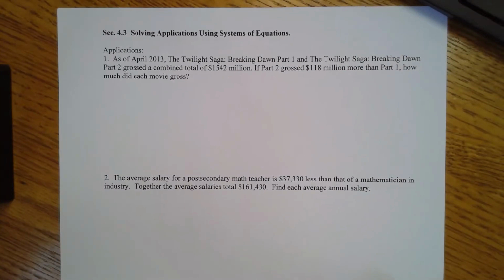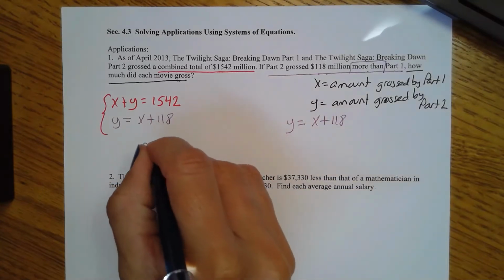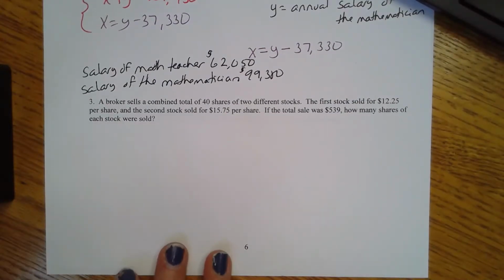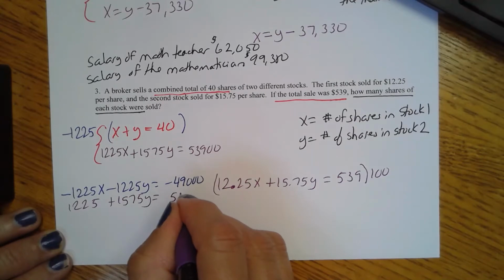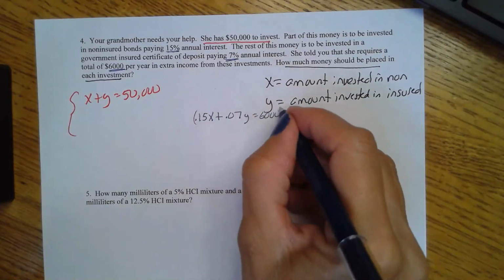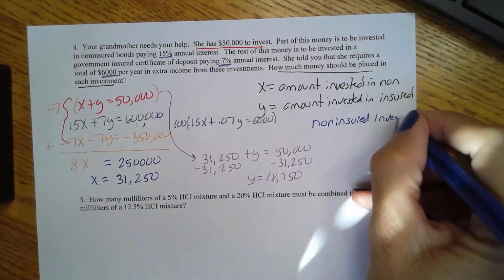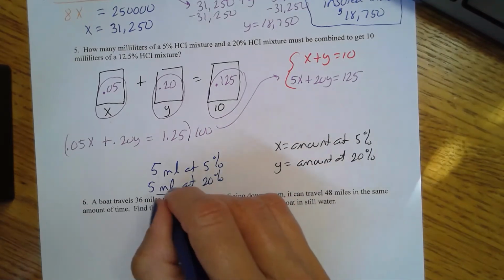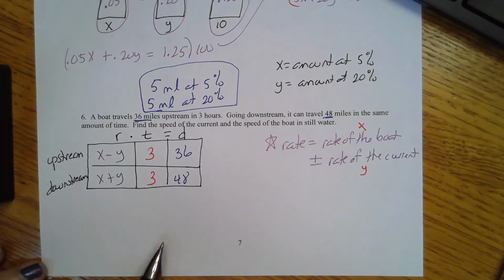Math 116 Sec 4.3 New